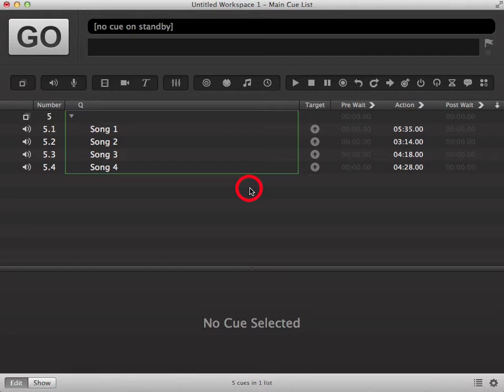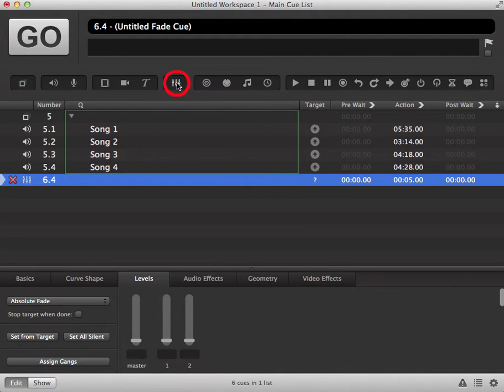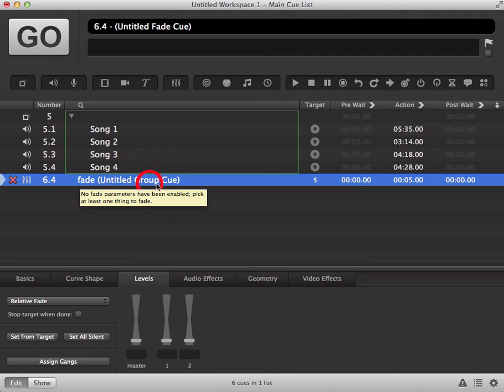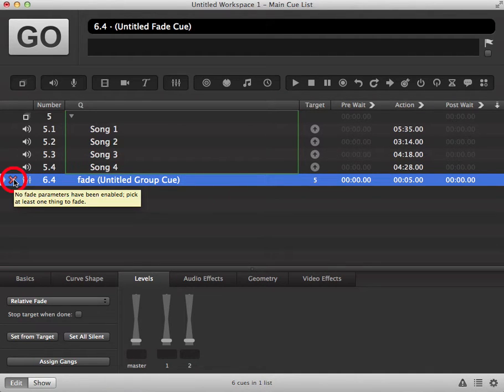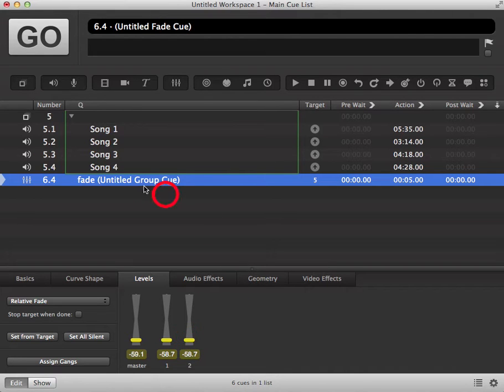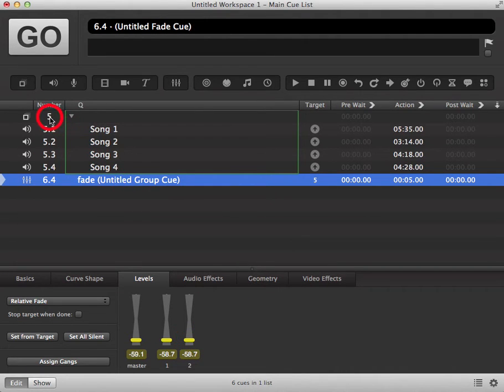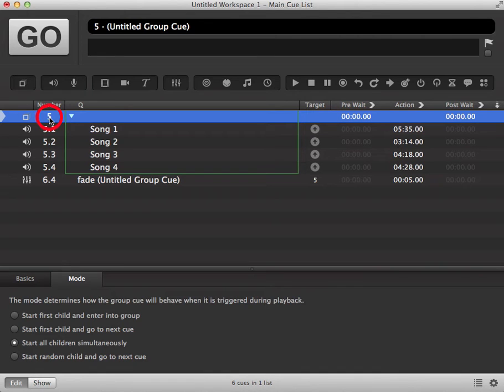10 Qlab3 Fading a Group Cue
This tutorial shows you how to fade a Group Cue on Qlab3